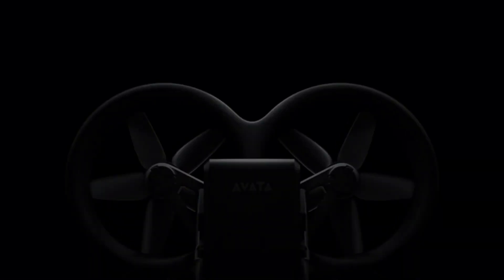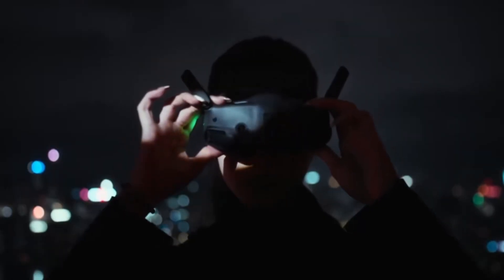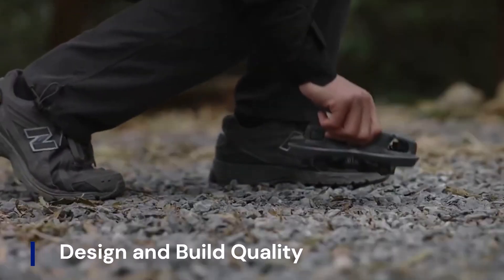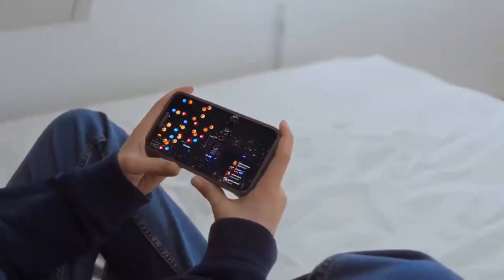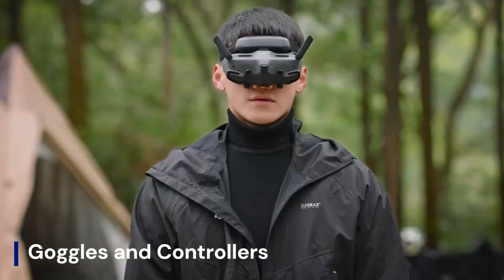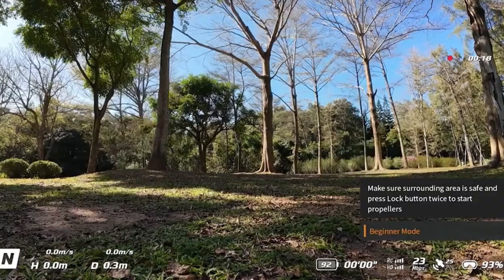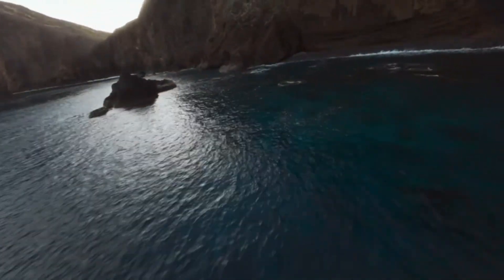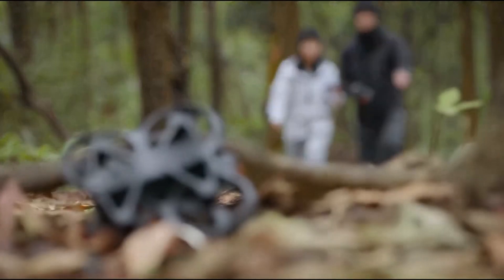DJI Avata 3 - NEW Official Confirmed Specs , Price & Release Date!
Get ready to dive into the future of FPV with the DJI Avata 3, the next-level drone that’s set to change the game for immersive aerial cinematography. In this video, VidGuide brings you everything you need to know—expected features, powerful upgrades, and why this drone might just be DJI’s most advanced FPV yet. With rumored enhancements like a larger image sensor, improved stabilization, and longer battery life, the Avata 3 is built for both thrill-seeking pilots and serious content creators.

At VidGuide, we explore how the DJI Avata 3 aims to deliver unmatched performance in compact design—perfect for racing, capturing dynamic footage, or pushing creative limits. Whether you're a drone enthusiast or just discovering FPV for the first time, this breakdown gives you a full look at what to expect from DJI’s highly anticipated release.